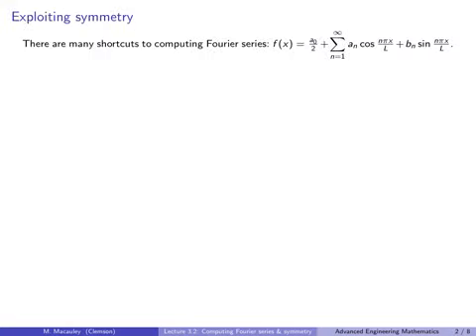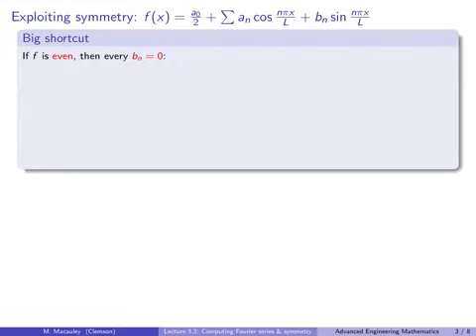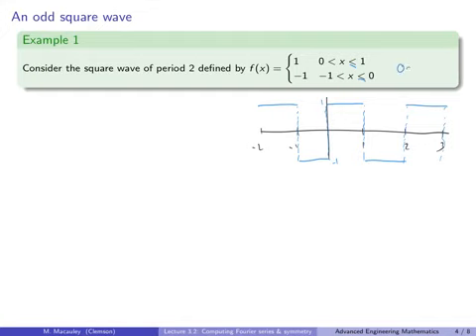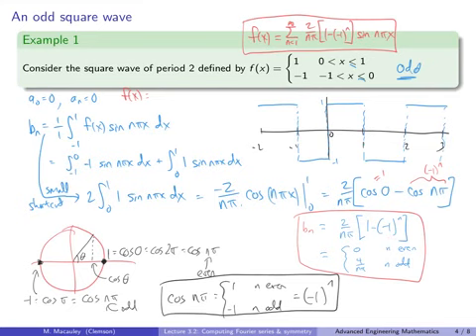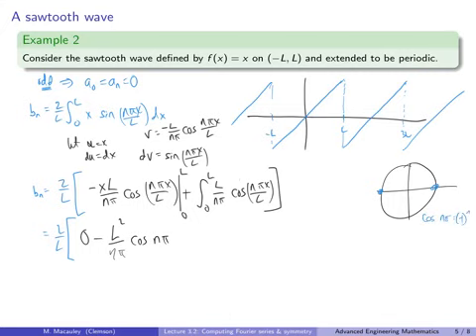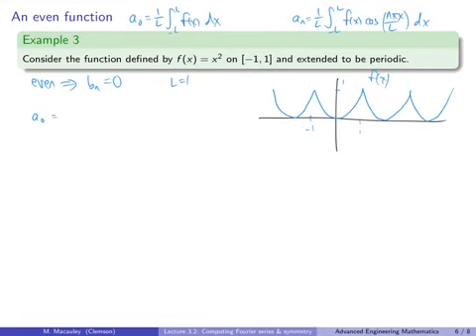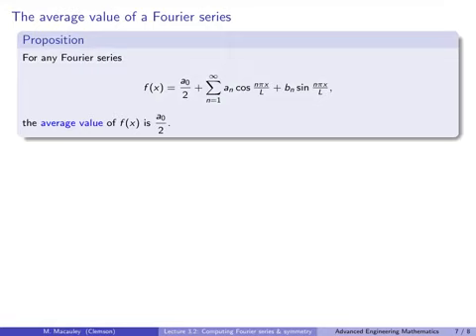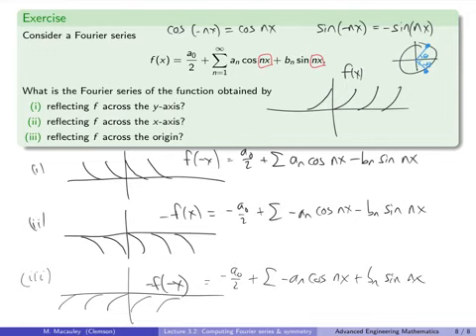...in a wave function interacting with the wave function of the multiverse...